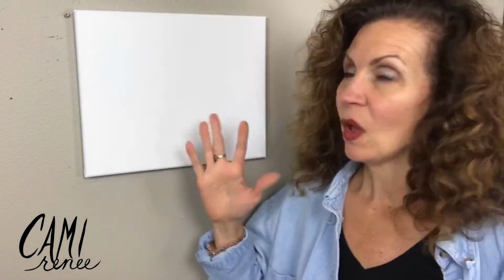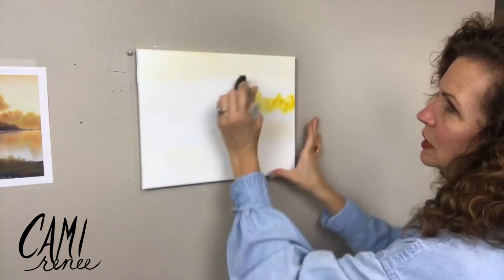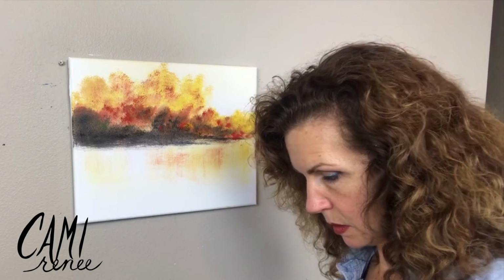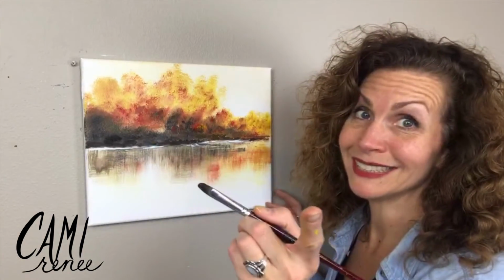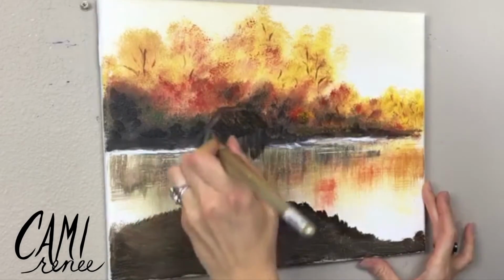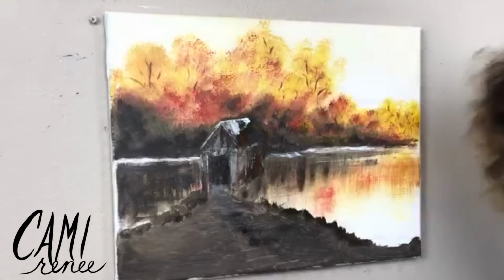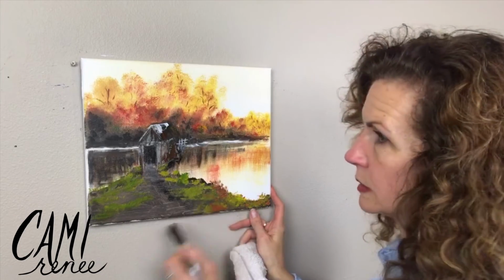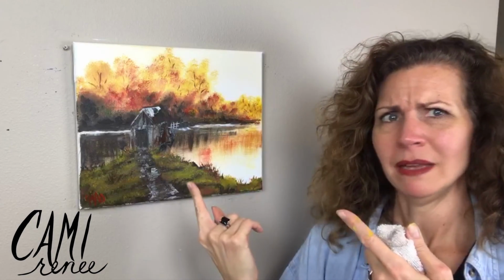Paint Like Bob Ross with Acrylic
Grab your heavy body acrylic paints and some slow dry medium.  Let's paint a fall covered bridge scene in a style like Bob Ross.  He used oil paints so and we will do this painting with the much faster-drying acrylic paints.

Liquitex Heavy Body Paint:

Brush Set:

Brush Soap:

11X14 Canvasses:

Slow Dry Medium: